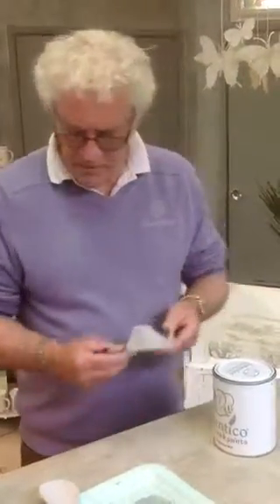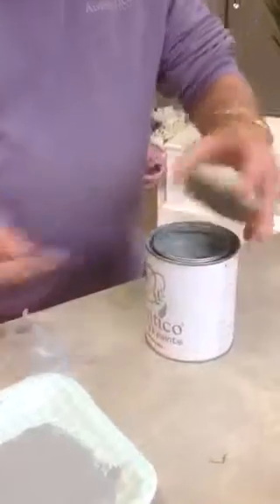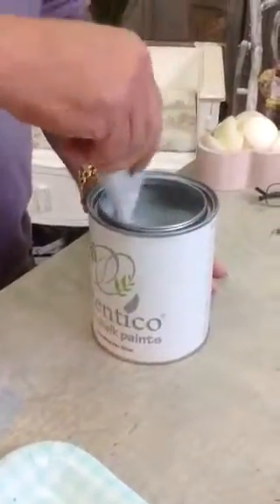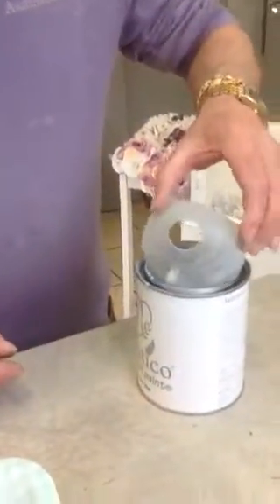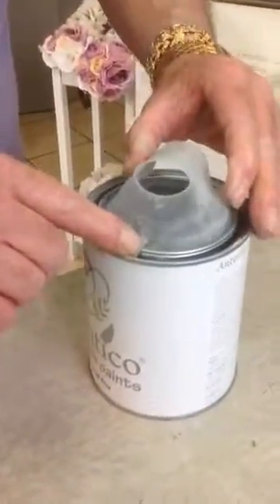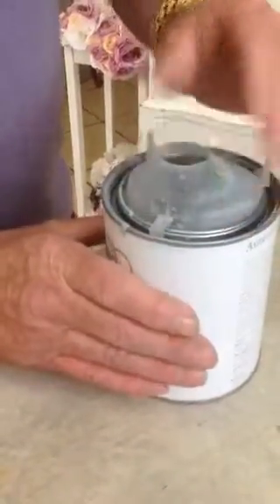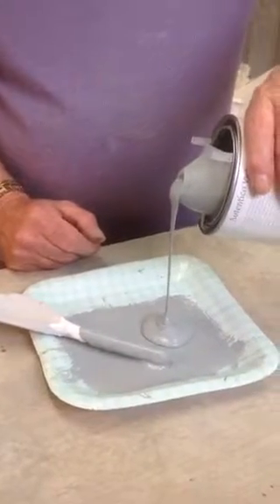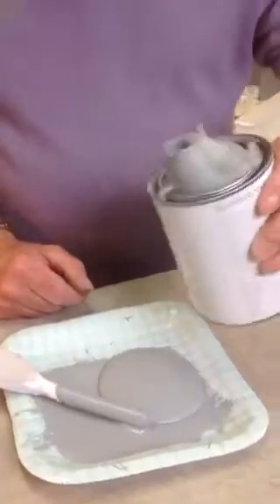Pete Davies with Paint Pourer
Pete Davies of Renaissance Originals in Hailsham, East Sussex demonstrating a fantastic gadget which stops the lids of your ppt a from clogging with dripped paint.